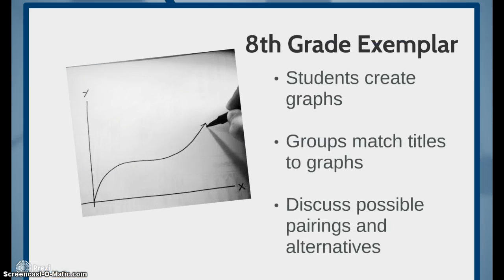Shelby Powers ScreenCast - 21st Century Skills Math Map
A look at the skillset of collaboration and communication as defined by the Partnership for 21st century skills.